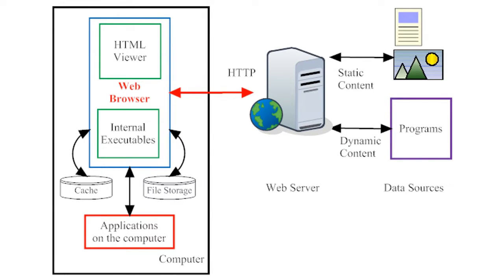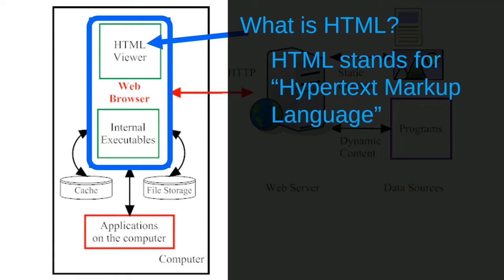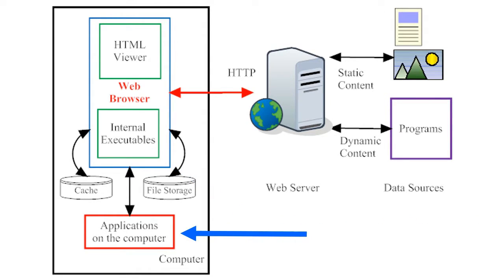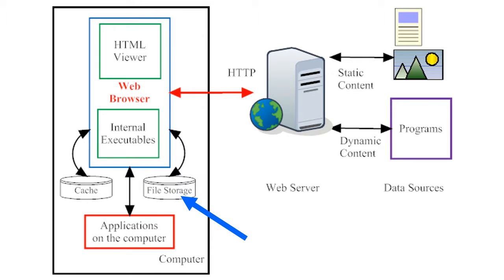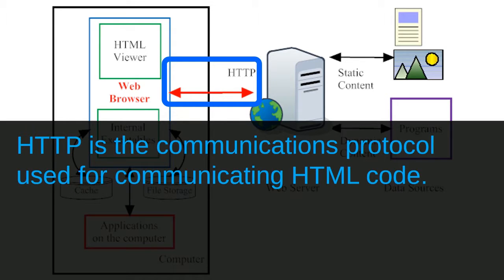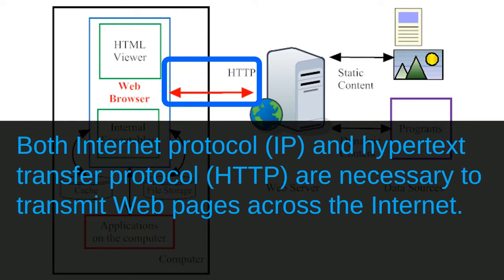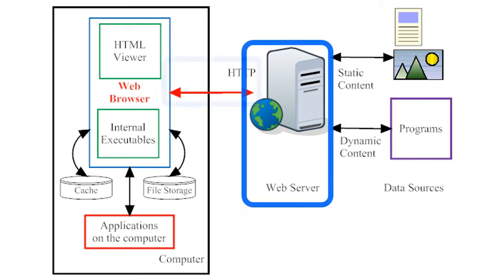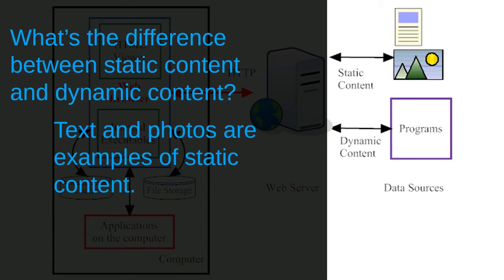How COMPUTER interacts Web Browser | How Web Browser Works | Web Browser and computer applications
- web server, html, static content vs dynamic content, ip